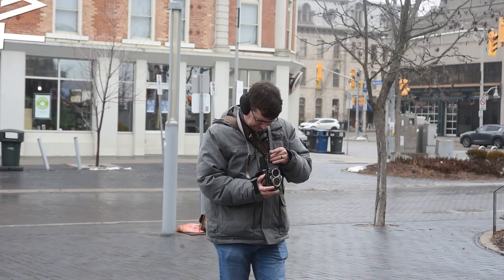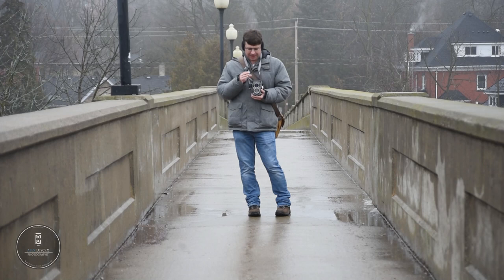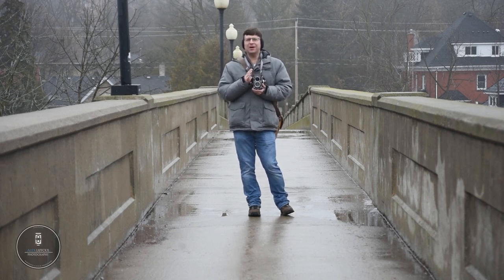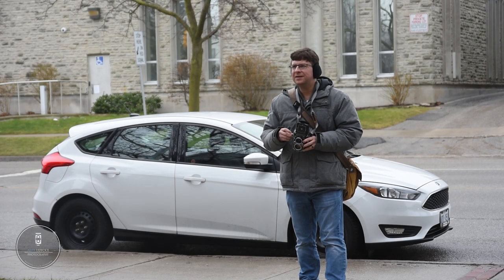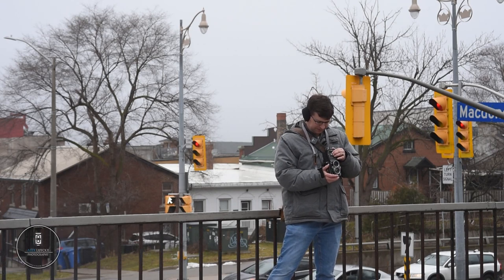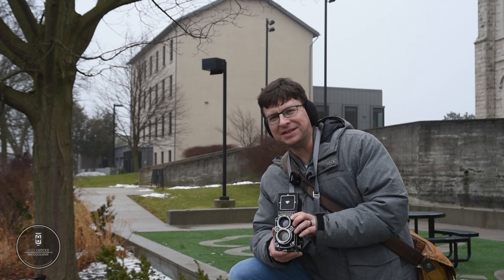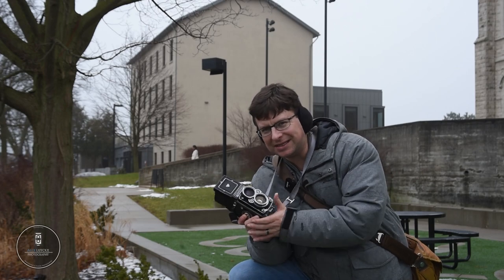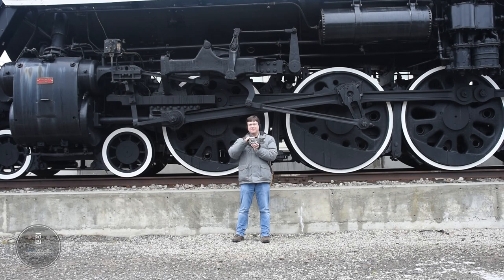Twin Lens Love | Rolleiflex 2.8F Review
One of the oldest cameras in my collection in the sense that I've had it longer than almost all my other current film cameras. The Rolleiflex 2.8F is the perfect TLR; matched with a Carl Zeiss 80mm f/2.8 lens, it is a joy to use and produces impressive results.
0:00 - Introduction
1:36 - Camera History
6:07 - Camera Tour
9:28 - Camera Experience
12:11 - Camera Optics
15:13 - Conclusion